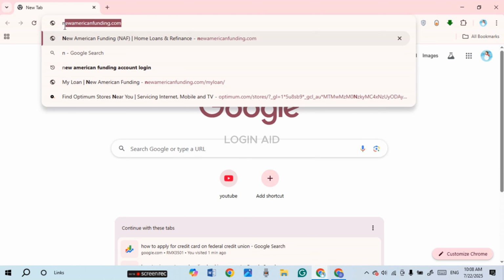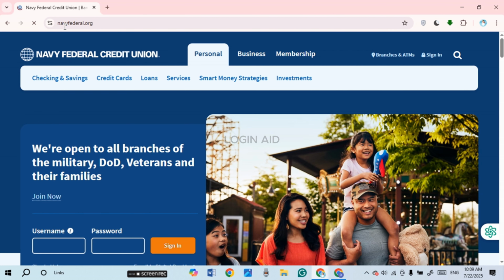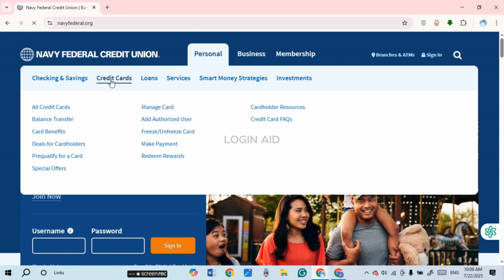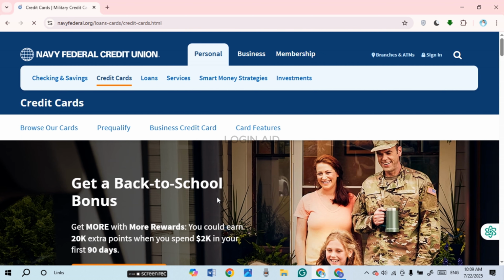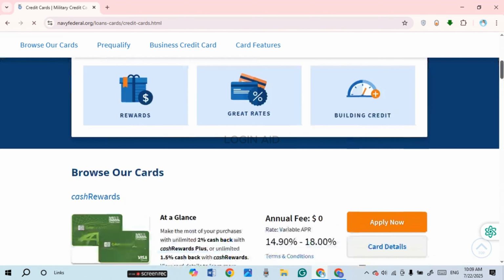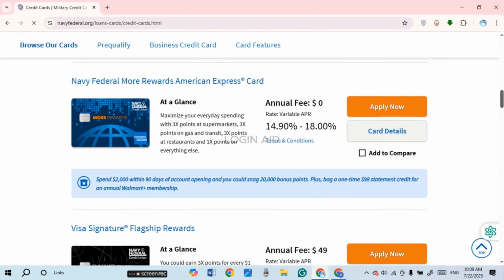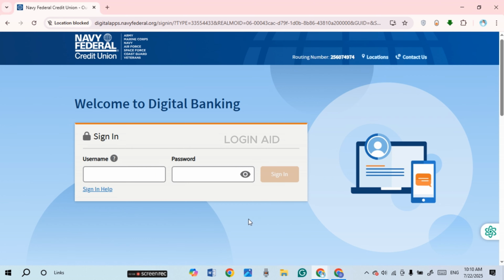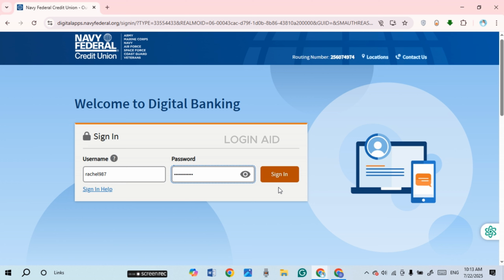How To Apply For Credit Card On Navy Federal Credit Union | NFCU Credit Card Application Guide 2025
In this comprehensive tutorial, you’ll discover how to select, complete, and submit a credit card application with Navy Federal. We’ll cover eligibility requirements, card options, gathering necessary personal & financial documents, navigating the online form.